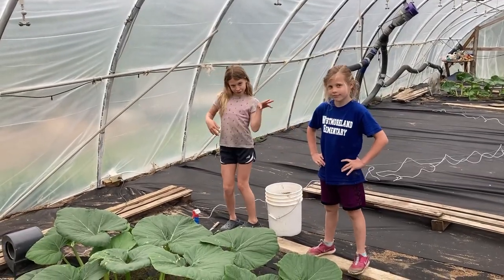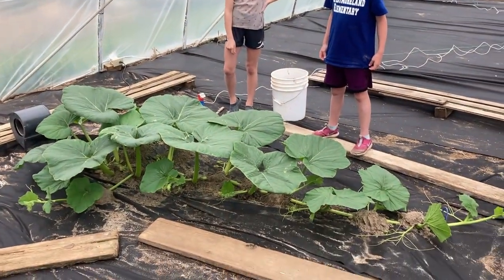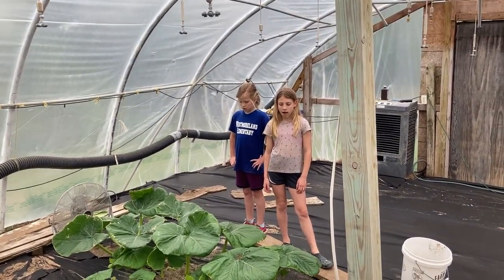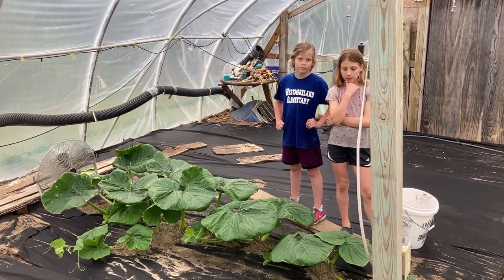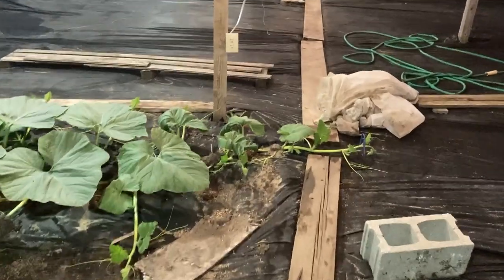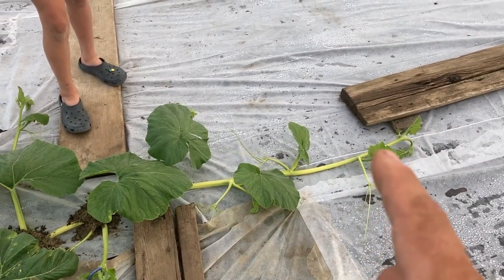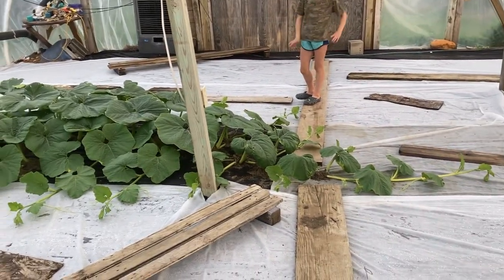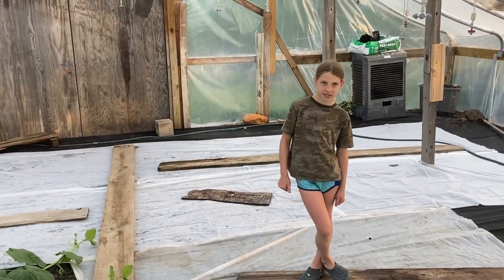One Week of Pumpkin Plant Growth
Our Giant pumpkin plant is starting to kick it into high gear. Watch to full video to see how much it will grow in a week!